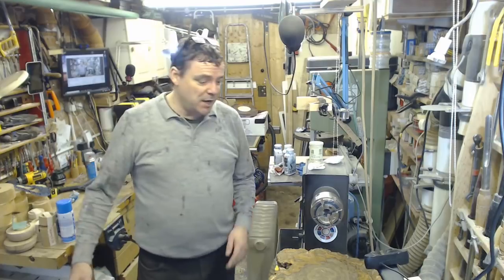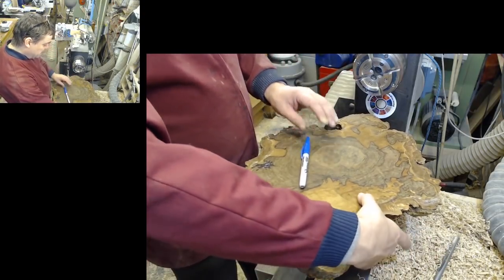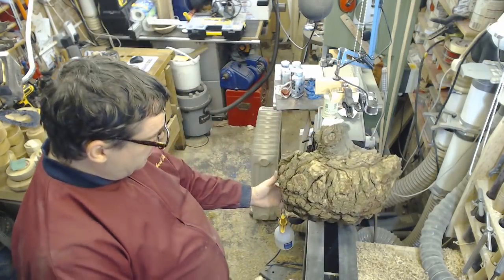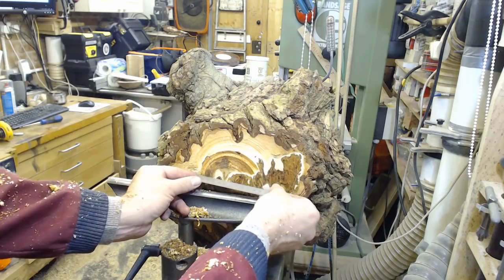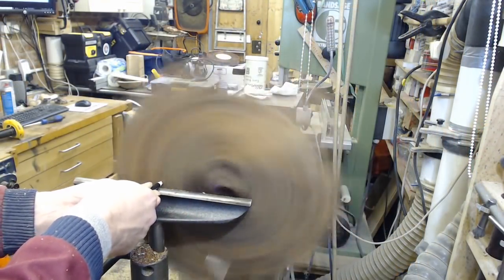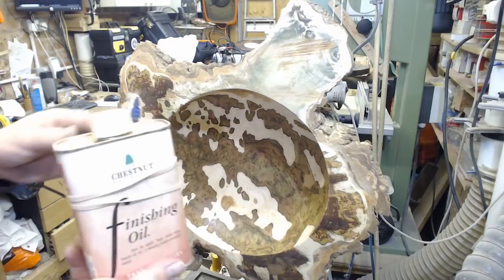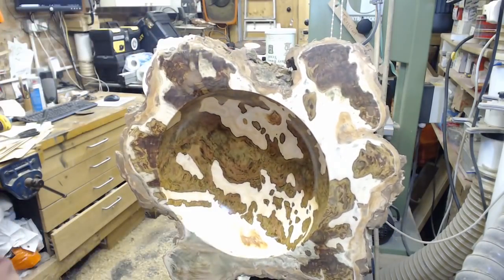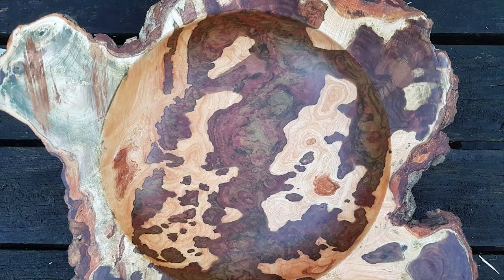Sycamore Burr Slab Bowl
An uncoloured piece - the wood is just amazing as it is! A piece of sycamore burr I was given that just needed the minimum of interference from me. The bowl was hollowed with a carbide tipped cutter. The finish is Chestnut Products Finishing Oil. Comments welcomed!